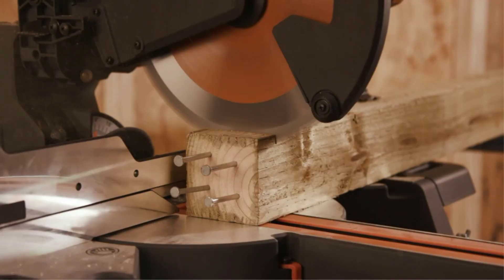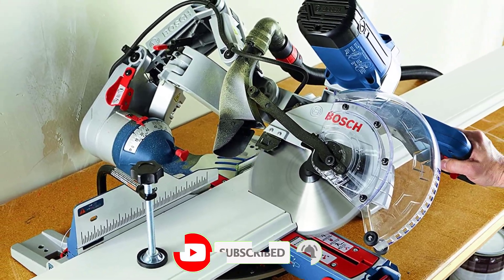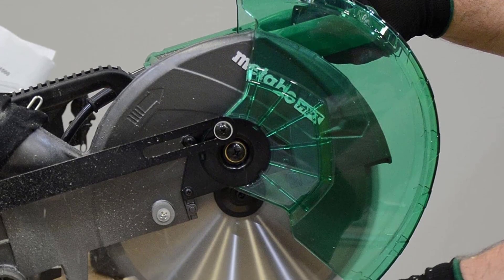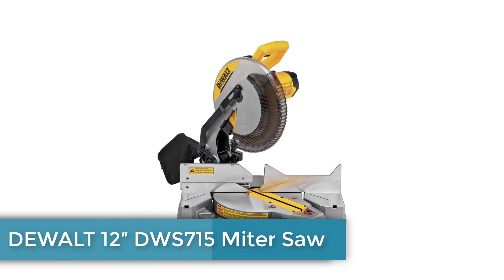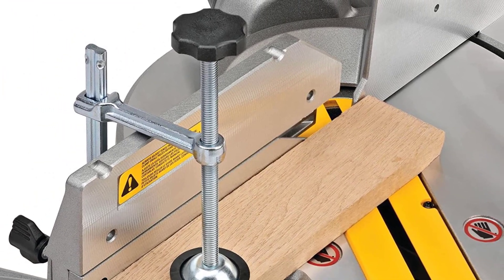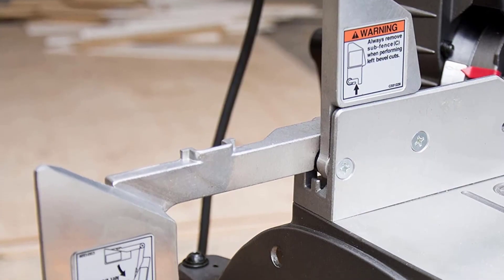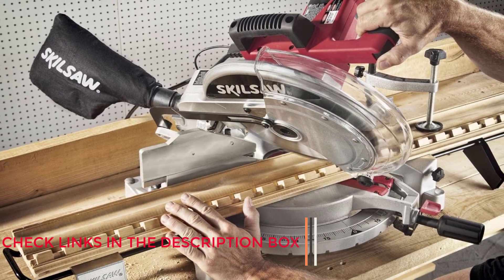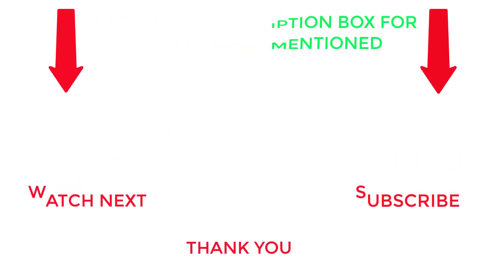Best Compound Miter Saw In 2022 | Top 5 Compound Miter Saw Review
~ Product Link ~
 1. Bosch GCM12SD 12″ Sliding Compound Miter Saw: